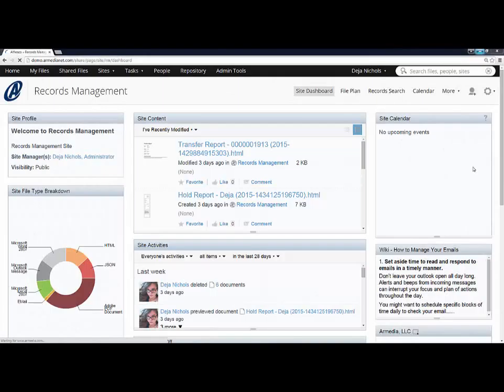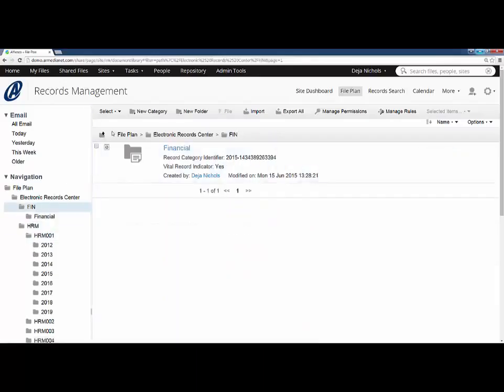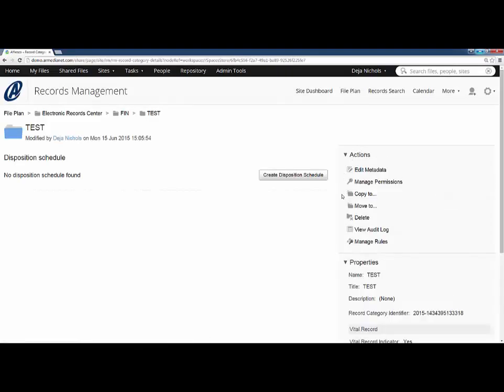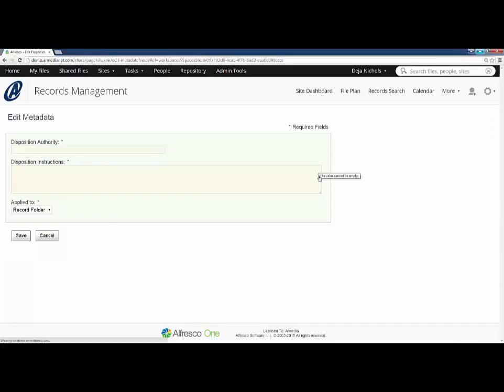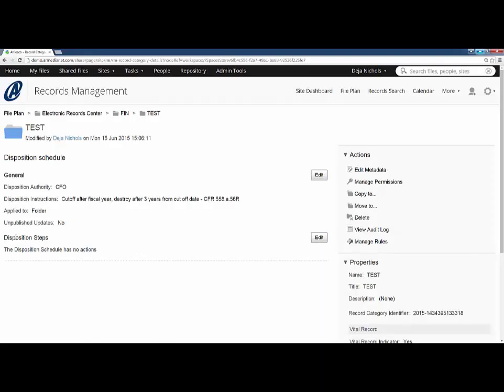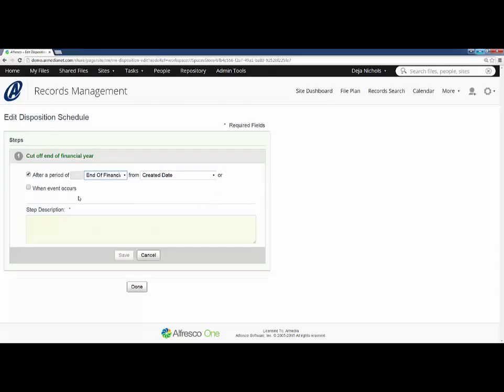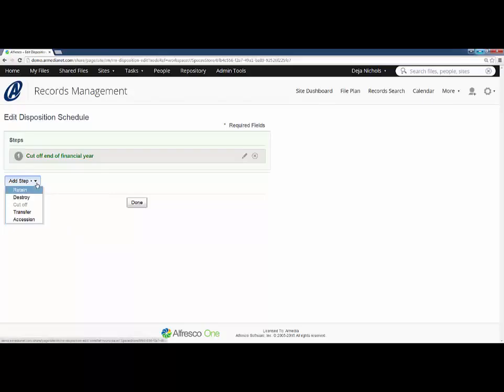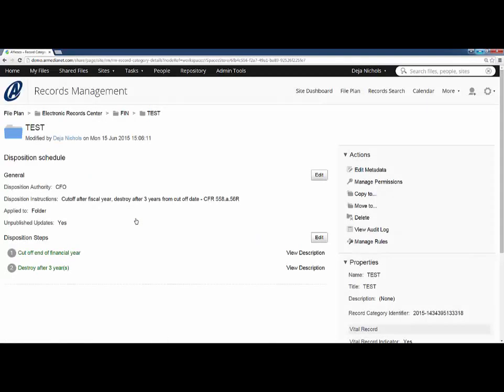Creating a Disposition Schedule